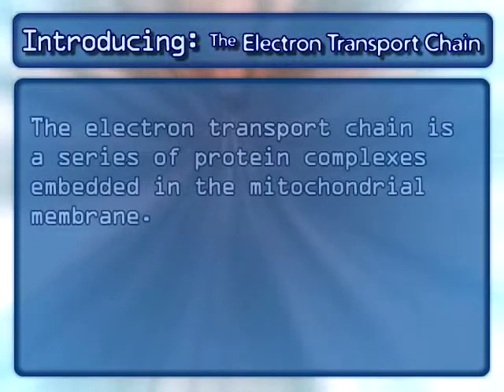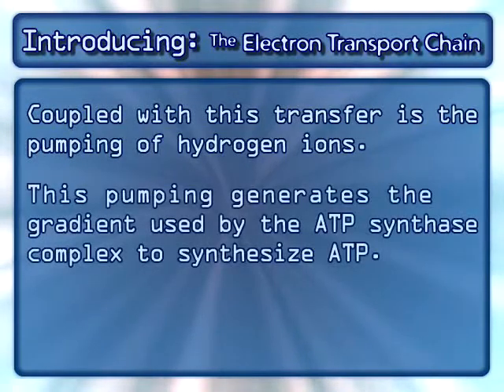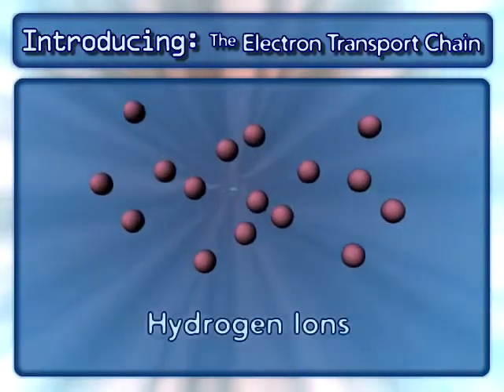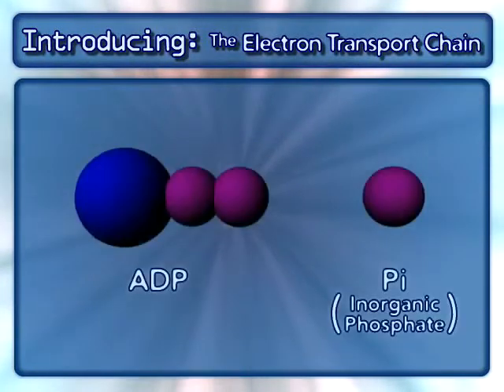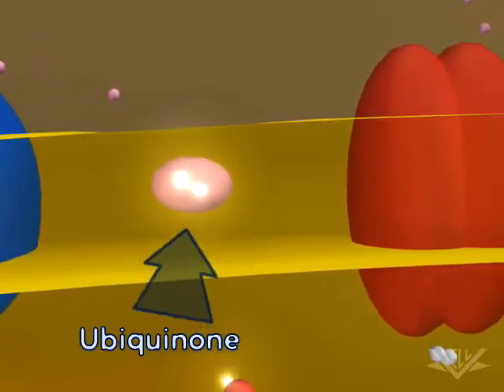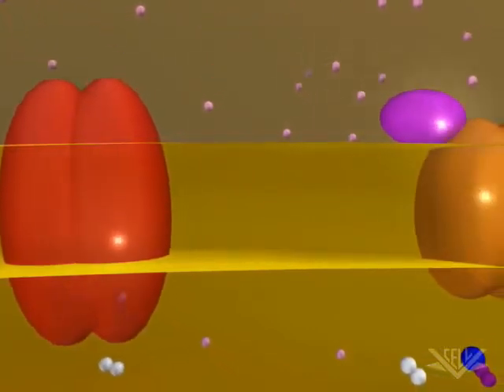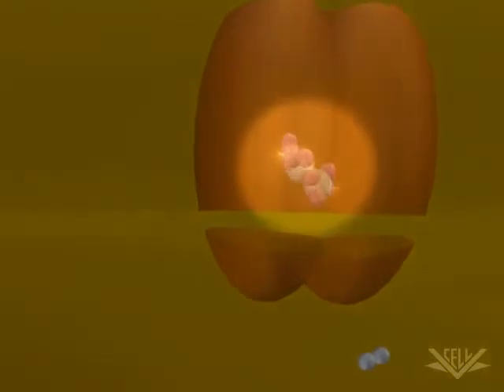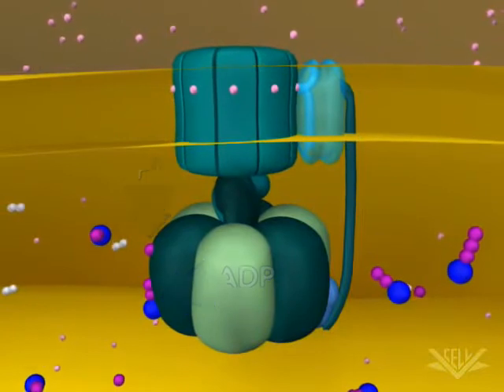Electron Transport Chain.flv